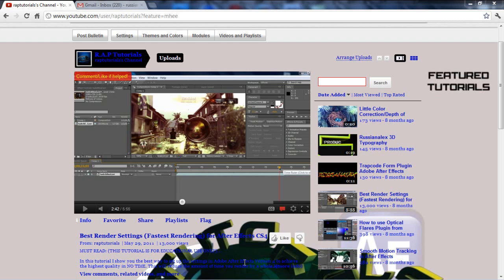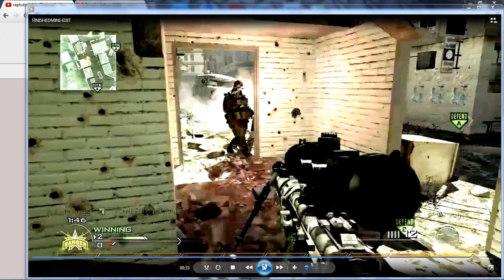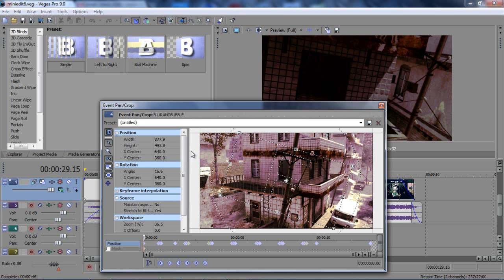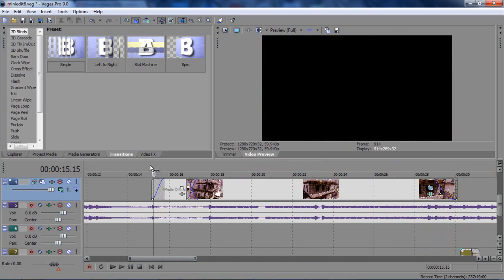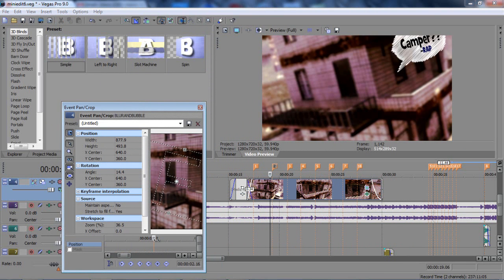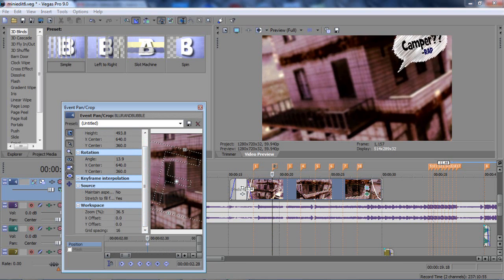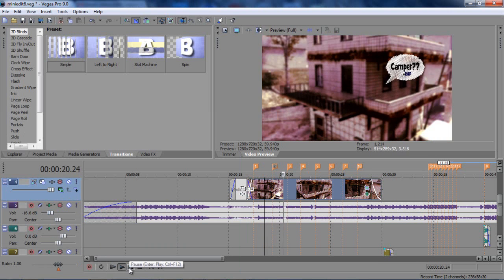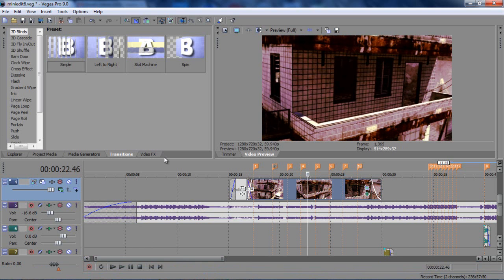AE Tutorial: Smooth Screen Sync with Audio (Bounce Effect)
In this tutorial I will be showing you how to produce a bounce effect. IT is a simple effect but it is tricky because you have to make a lot of markers and key frames.

Best Regards,
-Russianalex Productions
-R.A.P